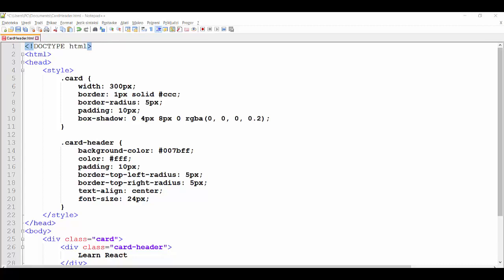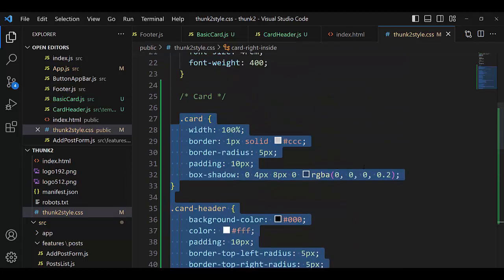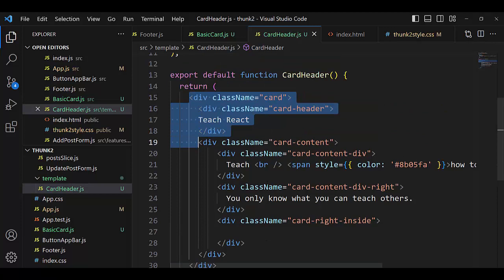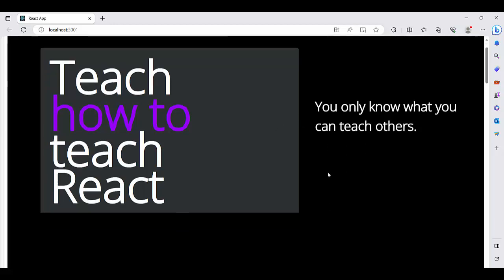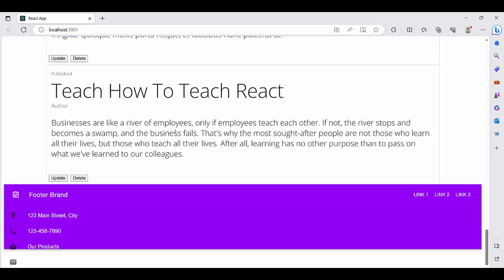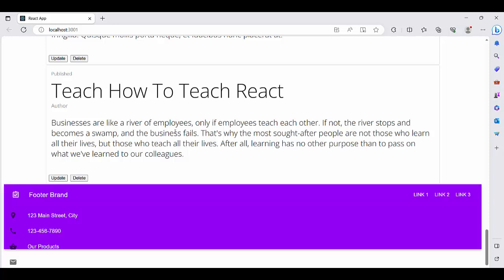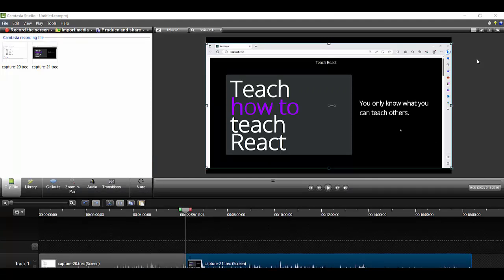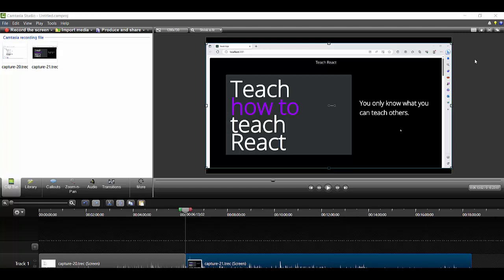React Material UI vs HTML CSS